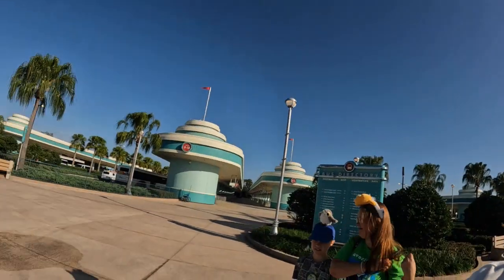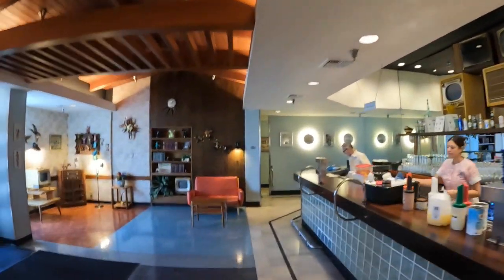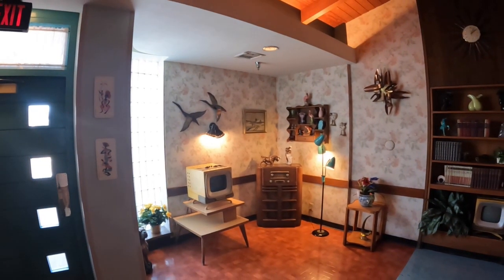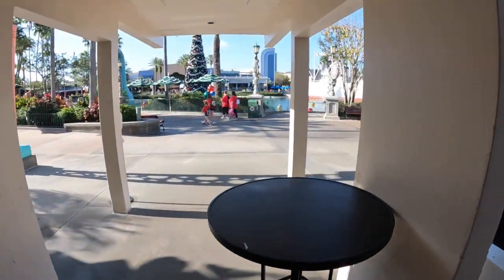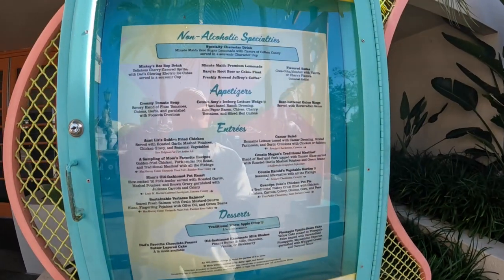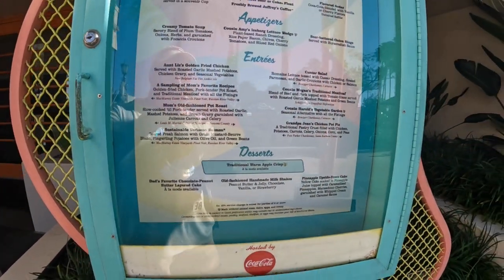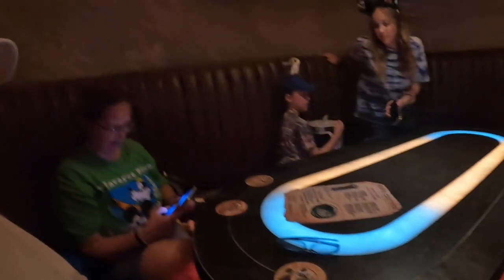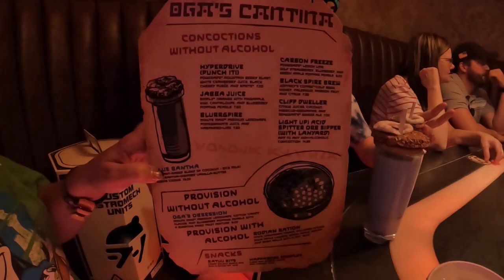Building a droid at Galaxy's Edge Walt Disney World Hollywood Studios & Blue Bantha Oga's Cantina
30 days in Orlando continued with the family Gil ...
Which droid did we build at Disneyworld Hollywood Studios?
A blue bantha at Ogas Cantina!
A tour of the Primetime Cafe at Hollywood Studios
Our top tips and useful information

Highlights still to come include:
The Garden Grill Character Meal experience
The Candlelight Processional at EPCOT
Top tips for getting the best out of your Disney World trip
The magic of the Magic Kingdom
The Boathouse & Amphicar Experience at Disney Springs
Disney Resort hopping with the family
Fantasmic at Hollywood Studios
The jingle bell cruise
Jungle Safari at Animal Kingdom
Oh yes and what to do when British Airways cancels your flight home.